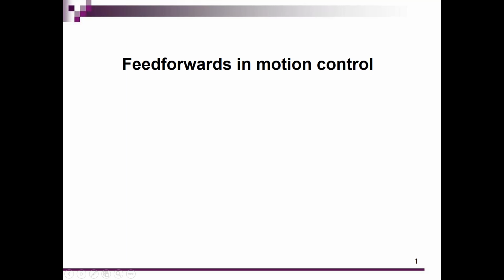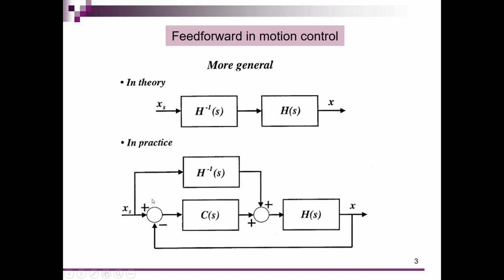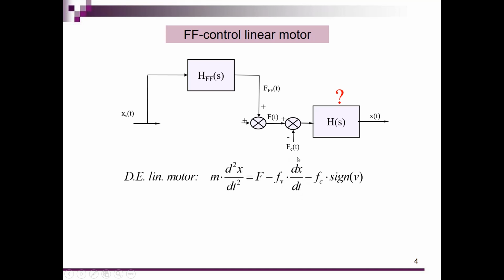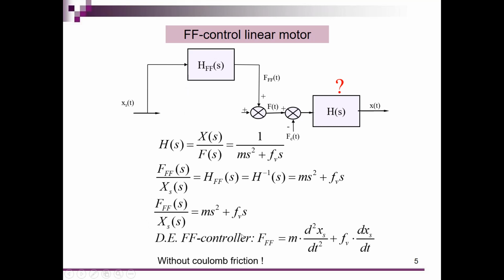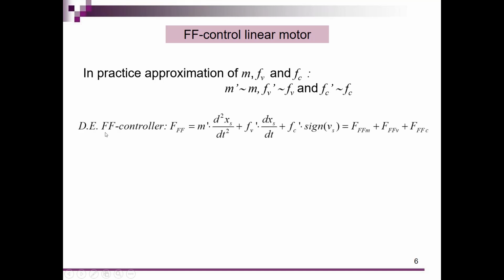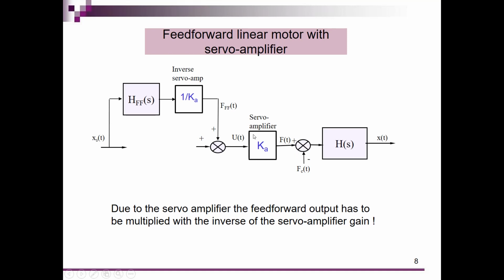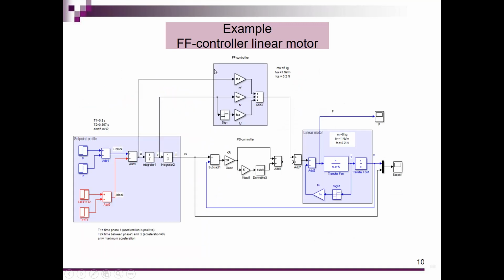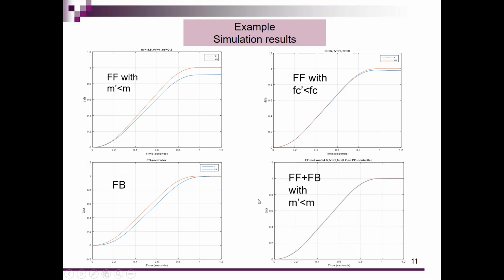Feedforwards [EN]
In this video, I explain how to define standard feedforwards for a motion control application. I also show by example the positive contribution on the output signal.